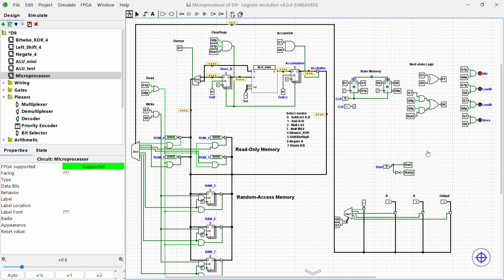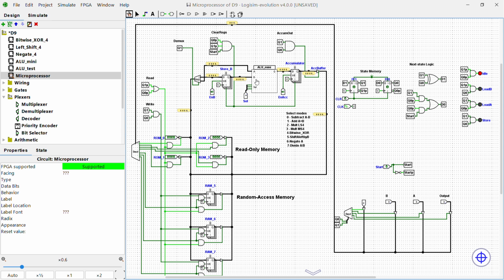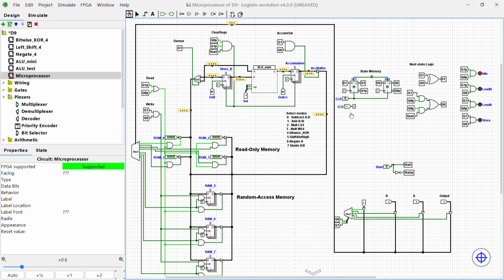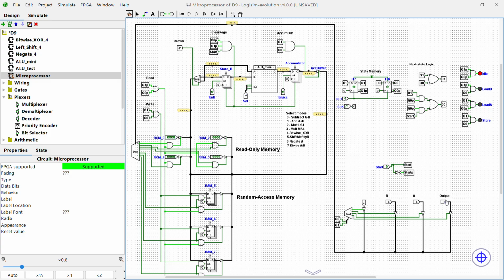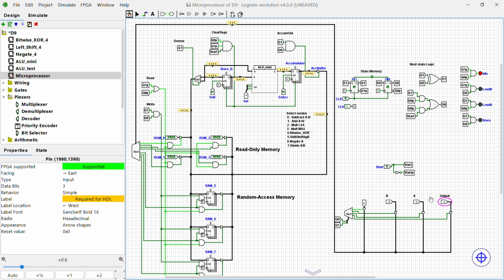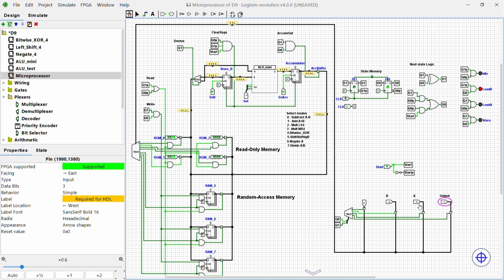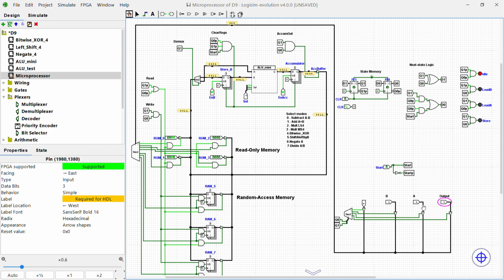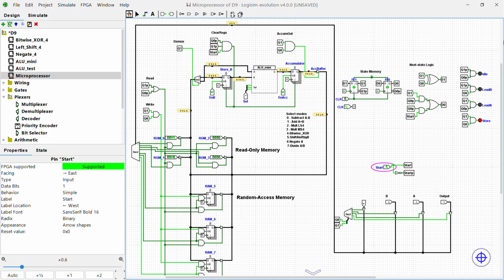Final Microprocessor with Control Circuit | CSC 120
In this video, I demonstrate my complete microprocessor with control circuit developed in Logisim for CSC 120 Demo 9.
The processor integrates:
Expanded 8-function ALU
ROM and RAM memory
Store B register
Accumulator and buffer
State memory using D flip-flops
Next-state logic
Control logic
Address generator
The video includes:
Two-stage processor operation
Storing first result into RAM7
Reusing RAM7 data as input for a second operation
Explanation of the data path and control model
Discussion of K-maps and Boolean equations
Design strategy and testing process
Learning Targets:
10b – Describe interactions between control and data path circuitry
11a – Apply register transfer logic to design sequential circuits
11b – Demonstrate the operation of a microprocessor